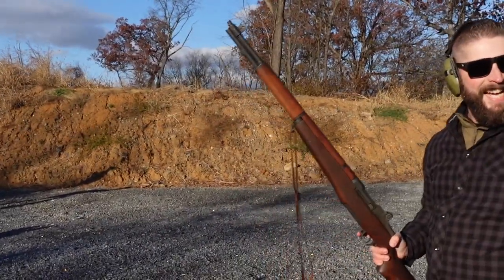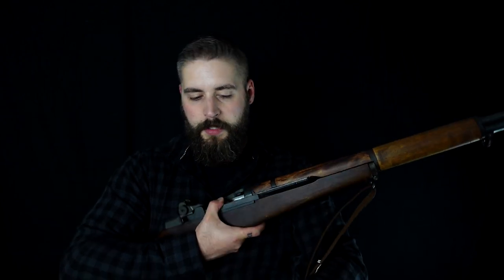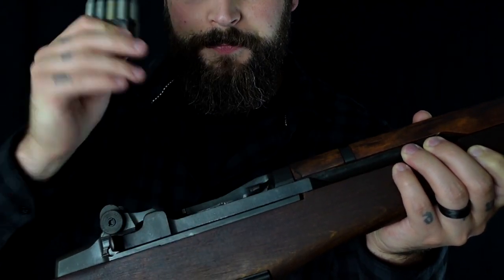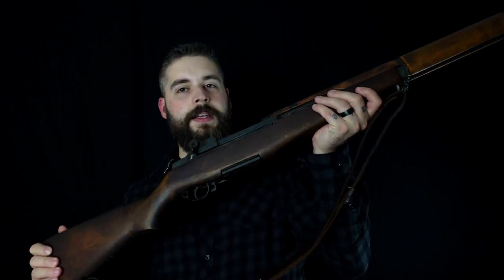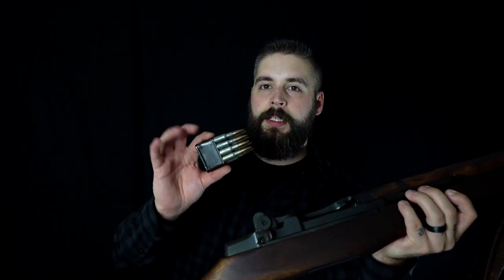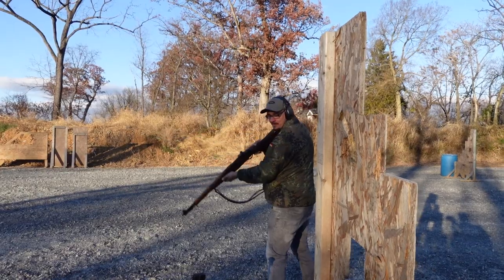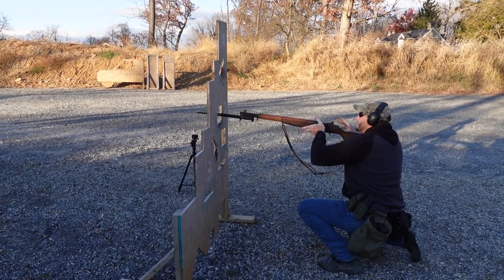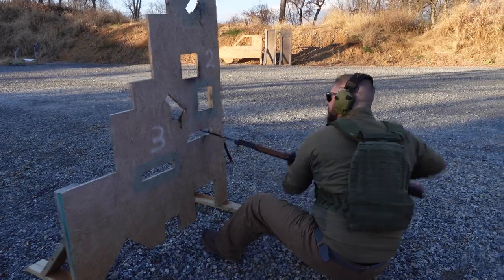M1 GARAND - Zwischen Garandthumb und Ping Geräusch (GER)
Heute habe ich ein Stück Geschichte auf dem Channel, die M1 Garand!
Ich kann euch gar nicht sagen, wie viel Spaß es gemacht hat dieses tolle und schöne Gewehr zu schießen!
Genießt diese kleine Geschichtsstunde und das PLING Geräusch!